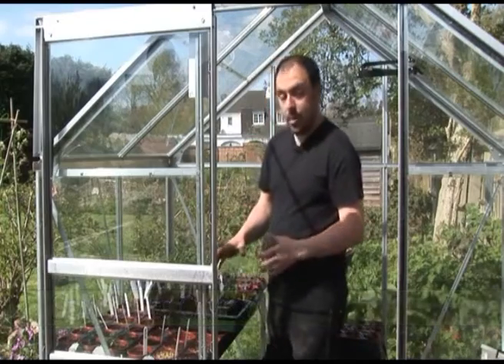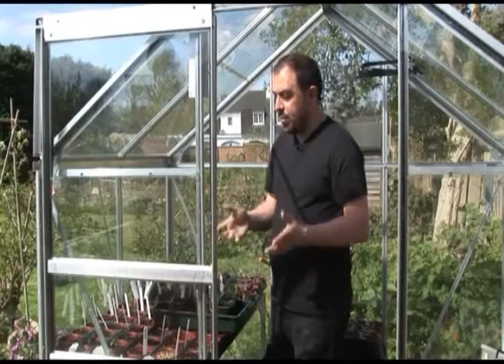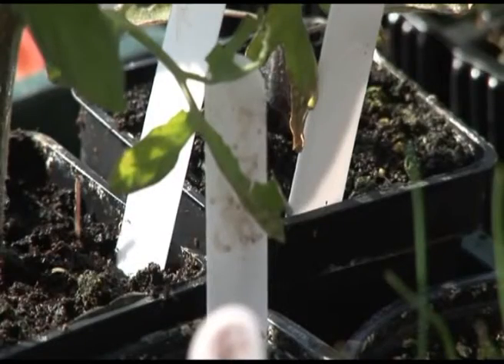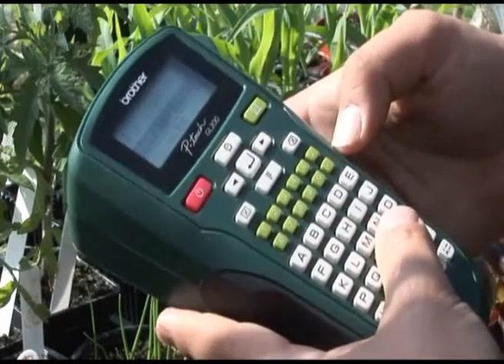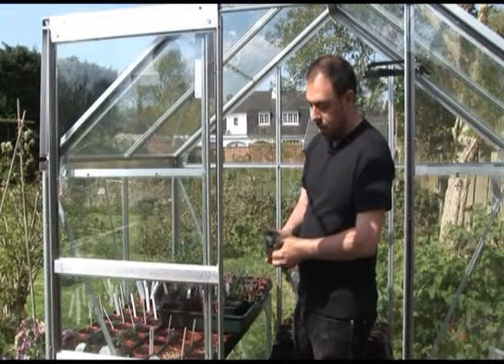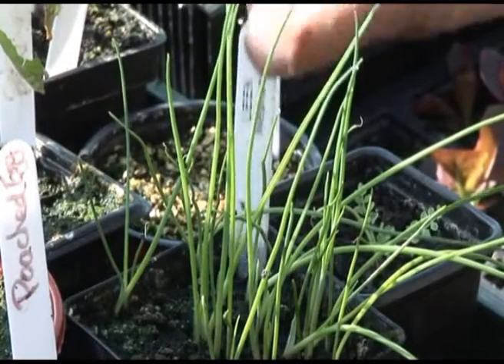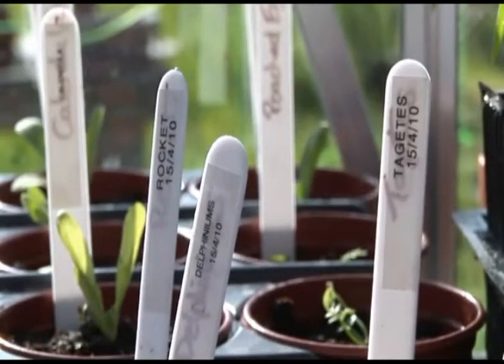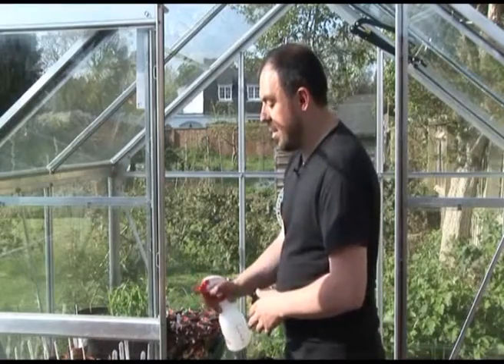Brother Home and Garden Labeller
Key features -
- Garden Labeller with 10mm / sec Print Speed
- Supports 3 TZ Tape Widths: 6mm - 12mm
- ABCD Keyboard
- Built-In Tape Cutter
- 1 Line, 8 Character LCD Display
- 2 Built-In Font & 9 Type Styles
- 5 Built-In Frames / Borders
- Powered by 6xAAA Batteries or AC Adaptor (available separately)

Description -
Every garden lover knows how useful clear labels can be, from labelling kitchen garden herbs, planted bulbs, plugs and established plants and even weed killer in the shed.

This lightweight and portable electronic garden labelling machine produces durable laminated labels that are totally weatherproof and are ideal for sticking onto wooden or plastic plant markers.

Self-adhesive and initially designed for industry, these labels can withstand temperatures between -80°C and 150°C.  They are also totally resilient to sunlight, humidity and rain, making them ideal for labelling your plants and garden accessories.

Simply type in the plant name or message and press print.

Each label is printed in clear, crisp, easy-to-read text, with a choice of 6 character sizes.

No separate ink is needed -- the labeller comes with 4metres of pre-inked tape, so there's no separate messy refilling of ink required. Additional tapes are available separately.

Once the label has been printed, simply peel off the paper backing and stick the label to your pots, trays, push in markers and various other smooth surfaces.

The GL-100 can also label anything around the home or office -- such as DVDs, photo albums, project folders.

Children can also enjoy labelling their school belongings -- rulers, lunchboxes, exercise books and pencil cases.

Unlike most pens, the print on these excellent labels won't fade, wash off or deteriorate for many years.

Requires 6 x AAA batteries (available separately).